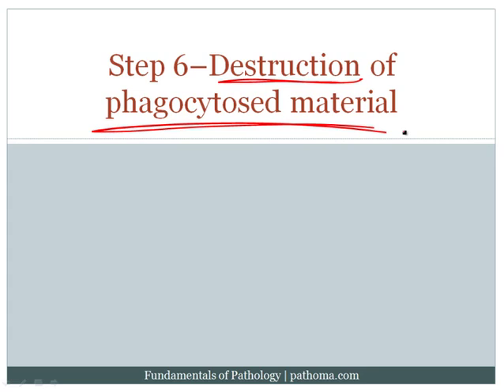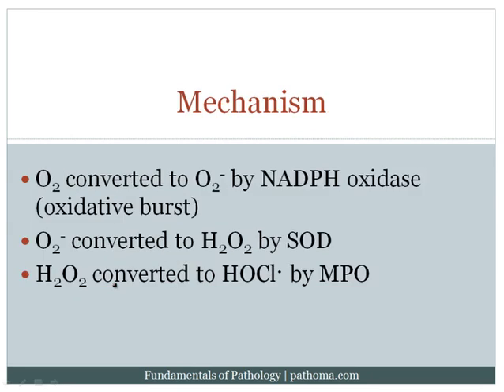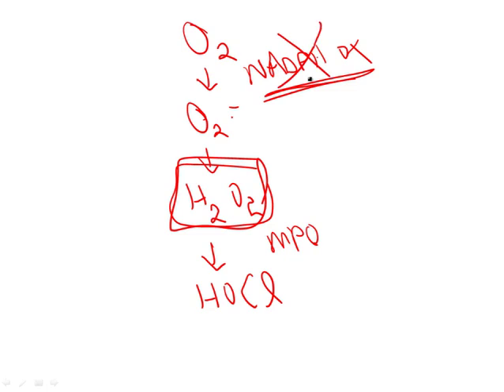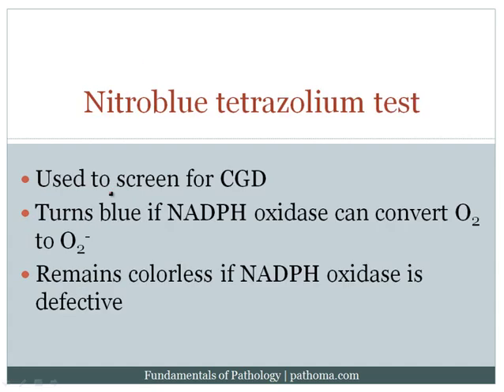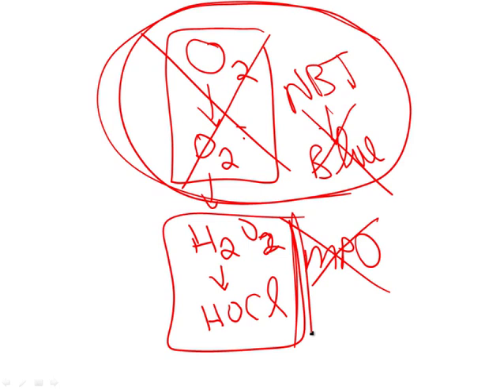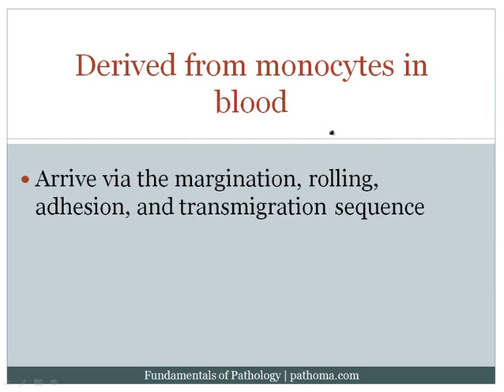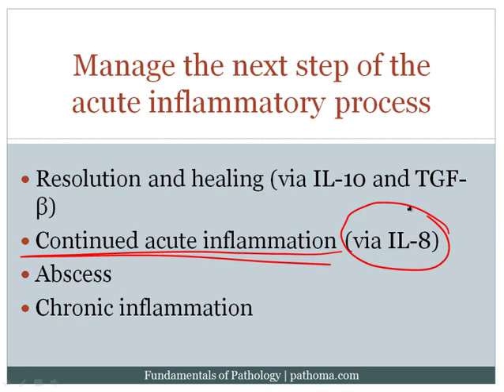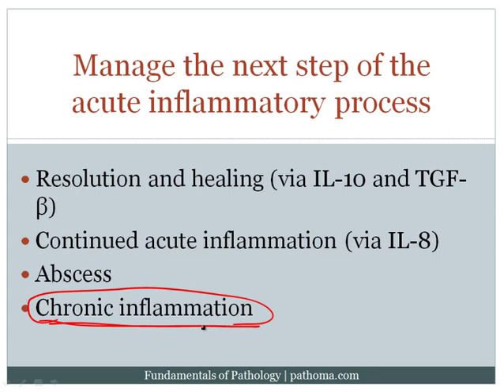Chapter 2 step6 - Destruction of phagocytosis material